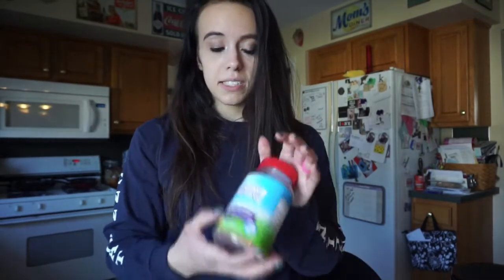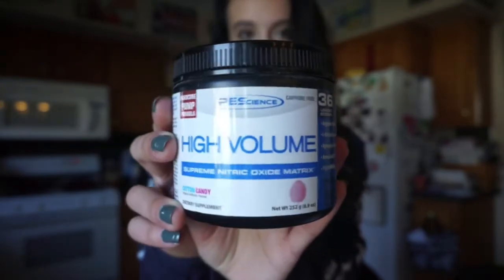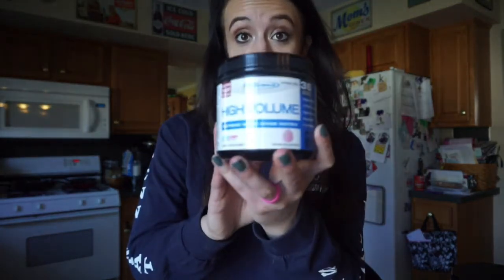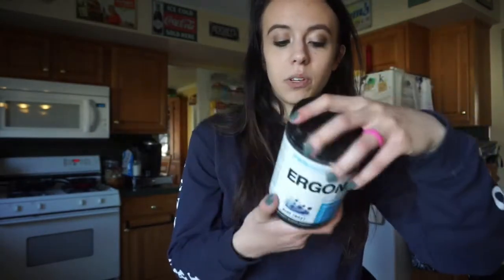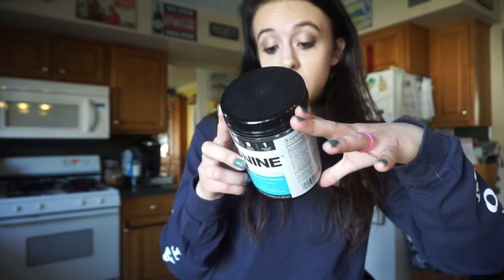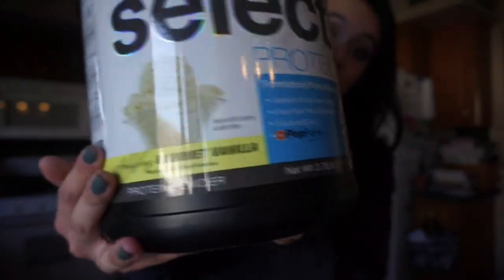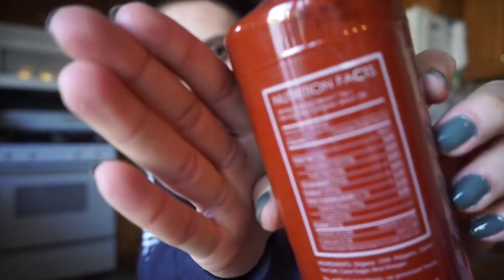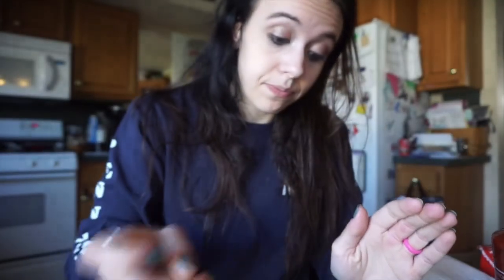First Trimester Supplementation | Fix Hot Sauce | Baby's & Barbell's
Sorry it's kind of a long one. I rambled a bit, but I swear my rambling is relevant.

Check out Fix Hot Sauce on IG: @fixhotsauce

I'm an ISSA certified personal trainer! If you want help with your fitness goals: reverse dieting, weight loss, contest prep, etc. .